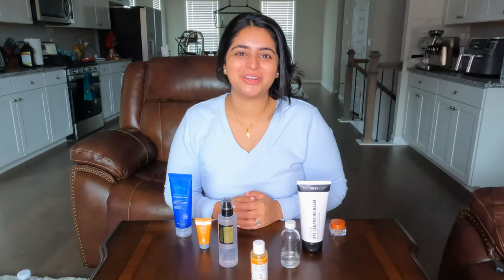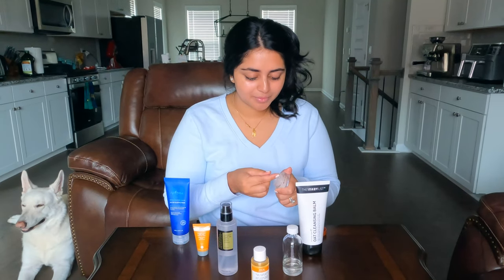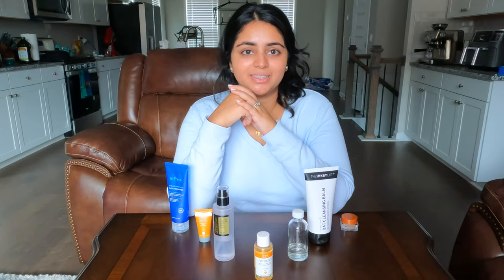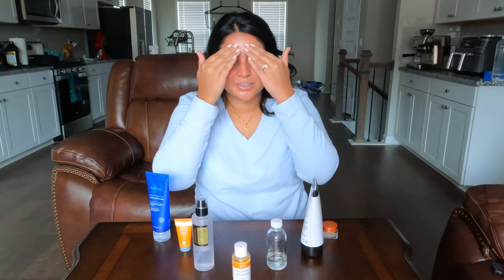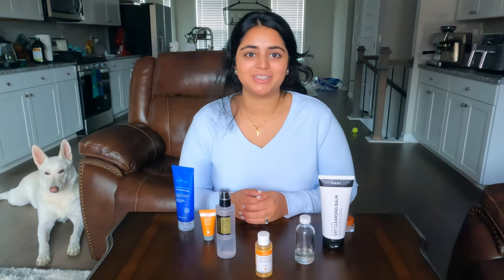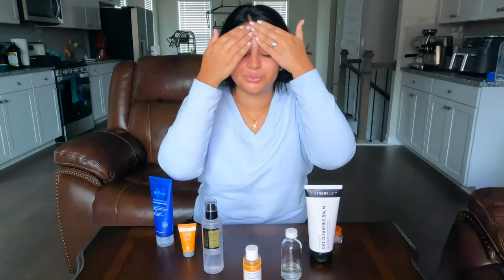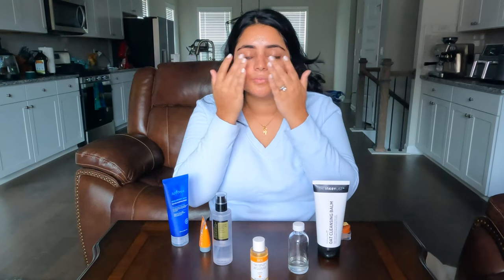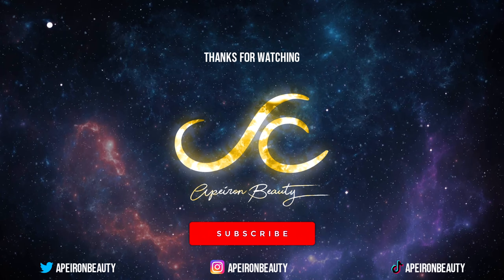MY TOP SECRET NIGHTTIME SKIN CYCLING ROUTINE!! | DAY 1 💖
MY TOP SECRET NIGHTTIME SKIN CYCLING ROUTINE!! | DAY 1 💖  | CLEAN & GLASS SKIN ROUTINE ✨

Tree Hut Sugarlips Sugar Lip Scrub, Sweet Mint, 0.34oz Jar, Shea Butter and Raw Sugar Scrub Ultra-Hydrating Lip Exfoliator, Lip Care

The INKEY List Mini Oat Cleansing Balm

Youth To The People Kale + Green Tea Superfood Face Cleanser - Vegan Face Wash with Spinach, Vitamins C, E + K - Non-Drying Gel Foaming Cleanser for All Skin Types - Clean Beauty (8oz)

REN Clean Skincare - AHA Facial Toner - Glow Delivers 7 Skin-Resurfacing Benefits - Pore Reducing BHA and Exfoliating Lactic Acid for a Smoother, Brighter and Even Skin Tone

COSRX Snail Mucin 96% Power Repairing Essence 3.38 fl.oz, 100ml, Hydrating Serum for Face with Snail Secretion Filtrate for Dark Spots and Fine Lines, Not Tested on Animals, No Parabens, No Sulfates, No Phthalates, Korean Skincare

REN Clean Skincare - Dark Spot Overnight Cream - Targeted Hyperpigmentation, Acne Scar & Sun Spot Remover for Face - Hydrates & Evens Skin Tones for Radiant Complexion - 1.7 Fl oz

ISNTREE Hyaluronic Acid Water Hydrating Sleeping Mask for Dry, Sensitive Skin - Deeply Moisturizing Facial Korean Sleeping Mask Product Name
THANK YOU ALL SO MUCH for the love and support on my last video 💖 and my Shorts that I have been posting daily. I look forward to keep providing you all content with this amazing community!
Follow me on the socials: YouTube, TIKTAK, Instagram, and Tweeter @ApeironBeauty for more content!!
I am not a dermatologist, doctor or esthetician and am not licensed in any way. I do not consider myself a professional at giving skincare advice. I am an enthusiast and love skincare, but if you need professional advice or help, seek out an esthetician, dermatologist or licensed professional to give you whatever it is you need.
We are also participant in the Amazon Services LLC Associates Program, an affiliate advertising program designed to provide a means for us to earn fees by linking to Amazon.com and affiliated sites.